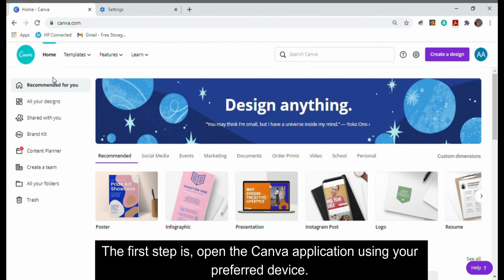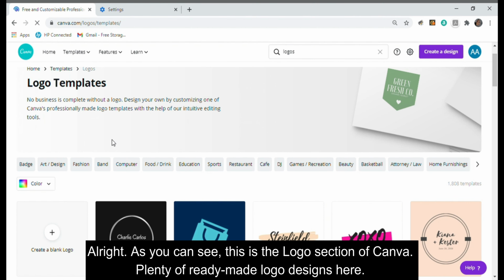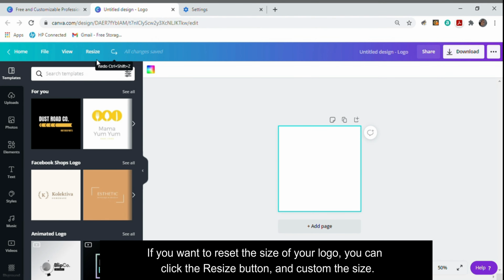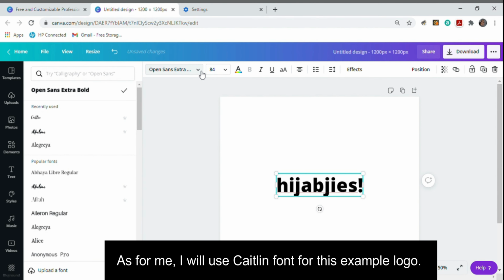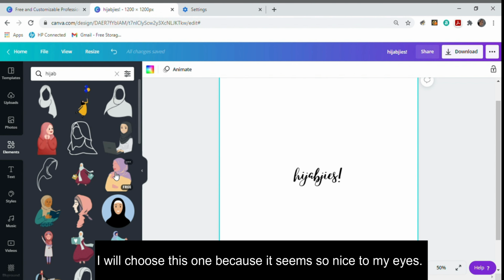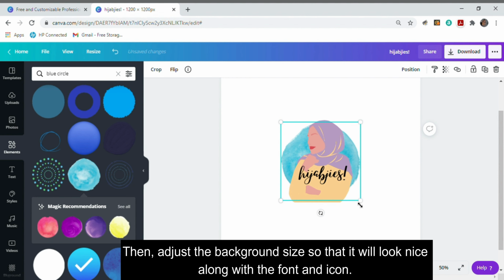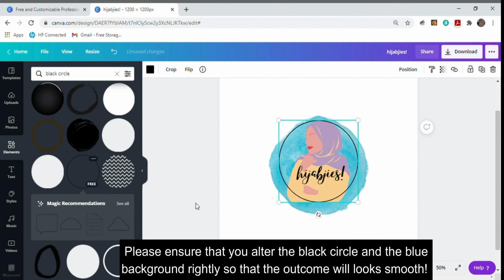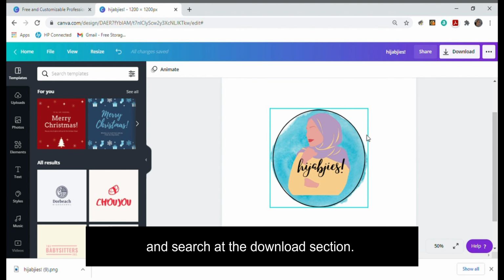HOW TO CREATE LOGO USING CANVA APPLICATION/IMS457/PUNCAK PERDANA/Elek A/OCT20-JAN21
Assalamualaikum & hi everyone! I'm Aizzah :)
 This is my  tutorial video, made for my assignment course🎥 I am required to make a video presentation for subject IMS457 about How To Create Logo Using Canva Application. Hopefully, this content will give you extra insight about Canva application.

Synopsis; This is an educational purposes video for public.
(I am a part 3 student  from Bachelor of Information Science Management, UiTM Puncak Perdana.) In this video, I provide easiest way on how to create logo using Canva application. The reason why I came up with this idea because I want to help small entrepreneurs to establish their own logo without spending any single cents. To create this video, I’m using Wondershare Filmora 9 & OBS software. The length of this video is 6 minutes 48 seconds.

Name; Nur Aizzah Binti Azhar
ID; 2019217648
GROUP; IMS457 ELEK A

Lecturer : Madam Marlia bt Idrus.

Video editor software ; Wondershare Filmora 9 & OBS.

Song : Dynamite (Instrumental) · BTS (방탄소년단)
Artist : BTS
Album : fifth Korean-language album
YouTube By : BANGTANTV